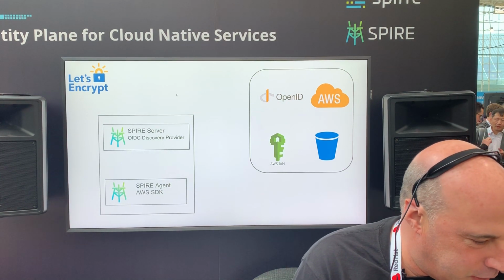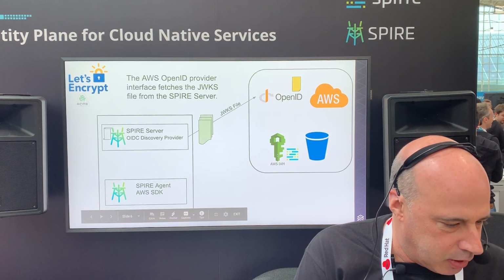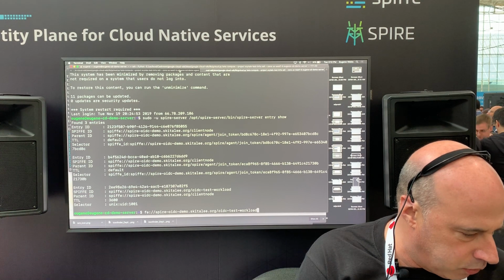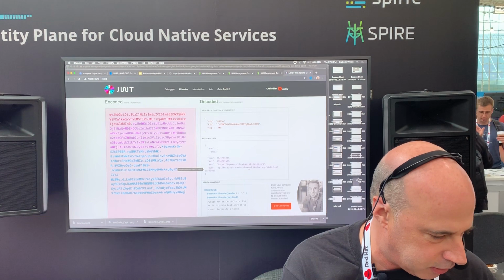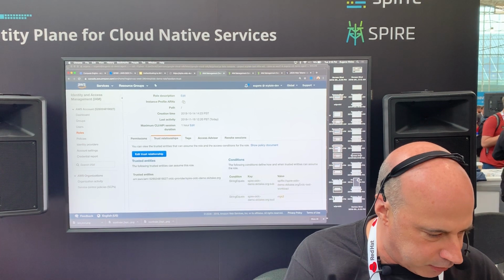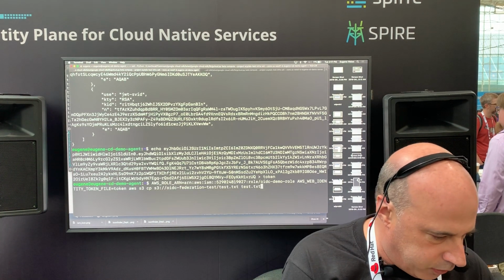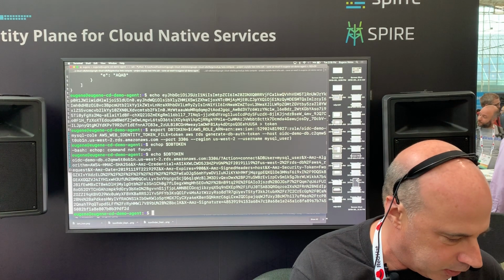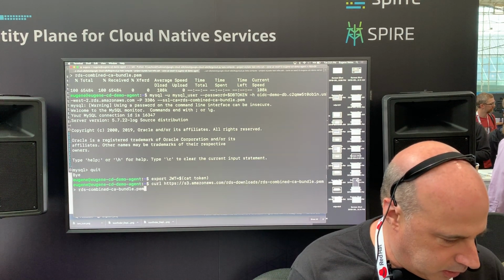Seamless authentication into AWS through SPIFFE and OIDC federation - Eugene Weiss, Scytale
In this video, Eugene Weiss a software engineer at Scytale shared how you can easily authenticate into AWS through SPIFFE and OIDC without the need to generate or manage secrets.

For more information on SPIFFE, please visit spiffe.io
For more information on Scytale, please visit scytale.io